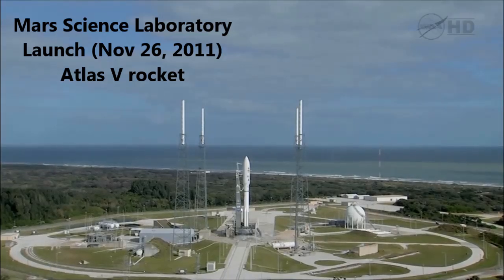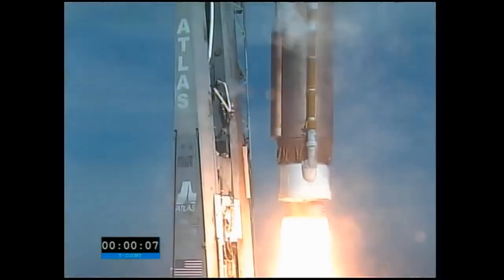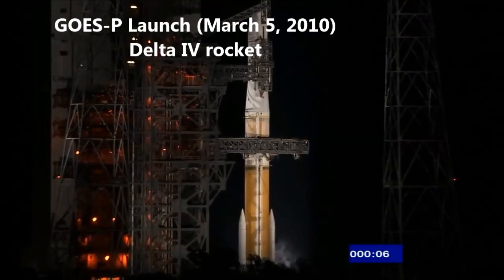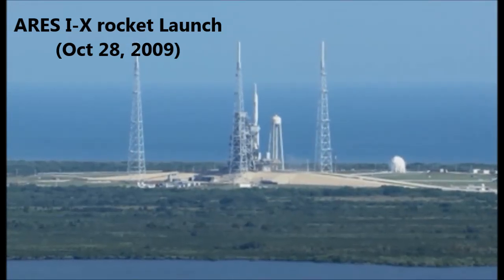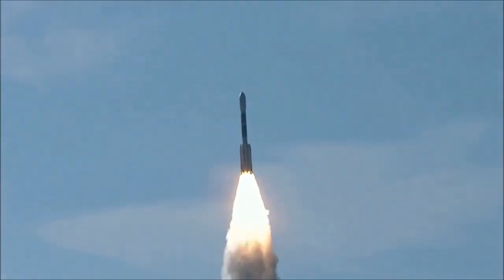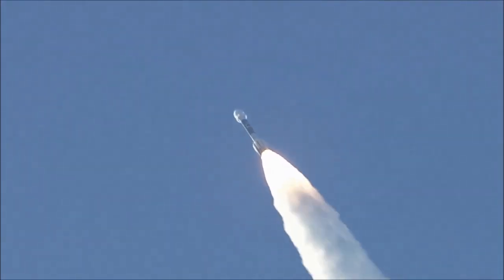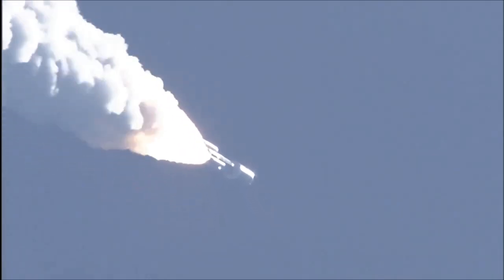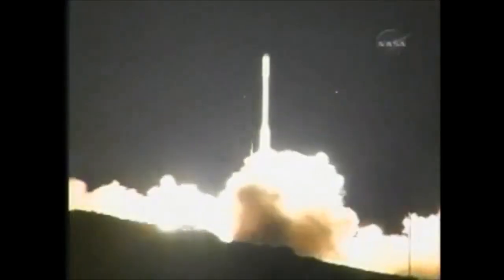Rocket Launch Compilation 2009 - 2011 | Mix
Space rocket launch compilation. Orbital spaceflights (rocket launches):
00:00 Atlas V / Mars Science Laboratory
00:49 Atlas V / SDO
01:33 Delta II / GLAST
02:17 Delta IV / GOES-P
03:03 Ares I-X / Experimental Launch
03:54 Delta II / GRAIL
04:37 Delta II / STSS-Demo
05:28 Atlas V / Juno
06:16 Space Shuttle / STS-124
07:06 Taurus XL / Orbiting Carbon Observatory

Footage Courtesy : NASA, ULA